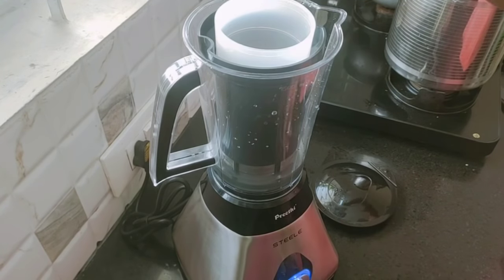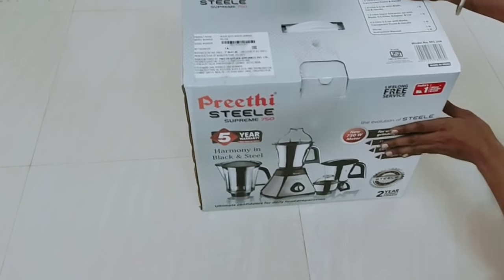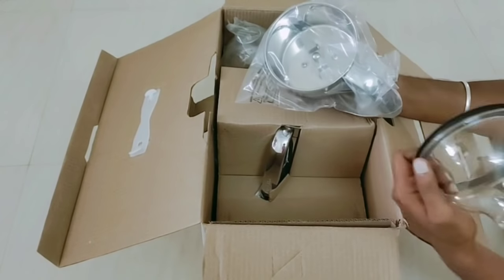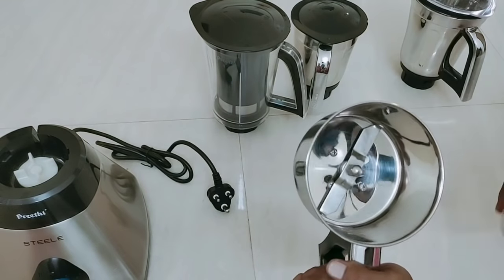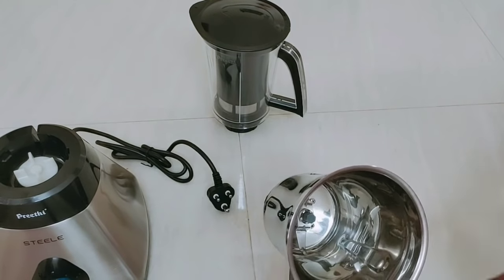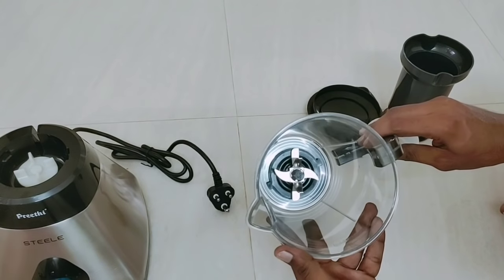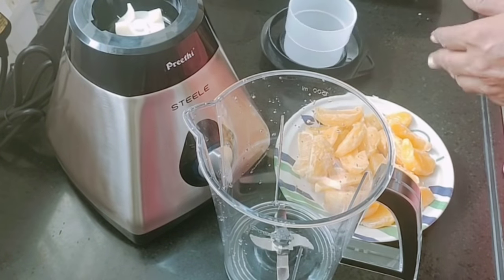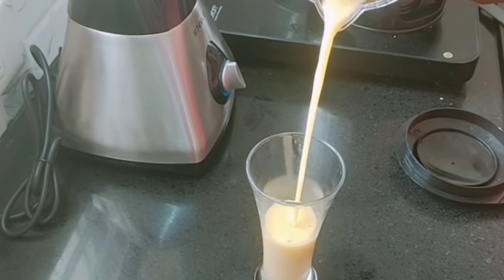My new preethi steele 750W mixer grainder unboxing in tamil/Review of preethi steele supreme 750W